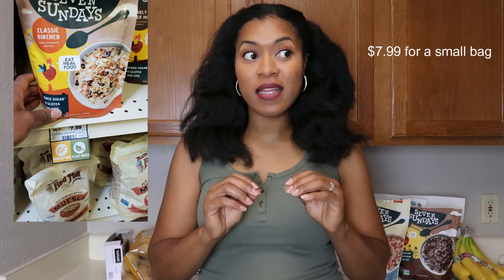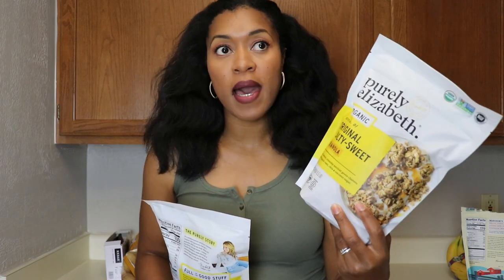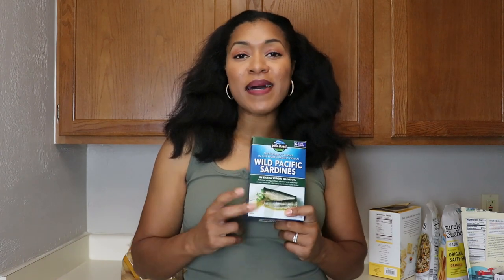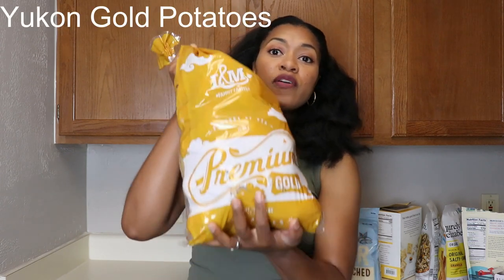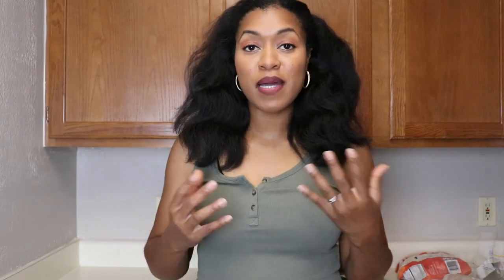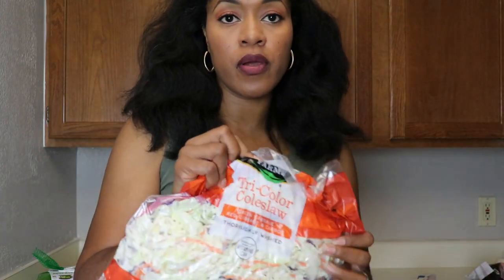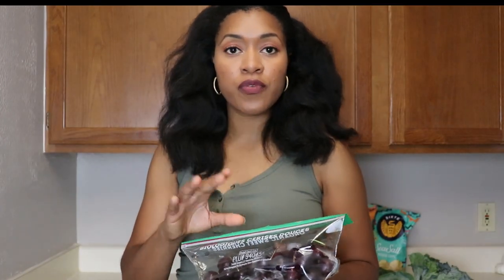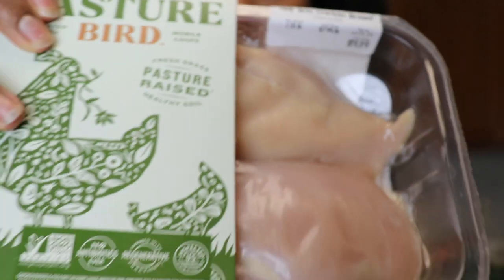Costco and Sam's Club Grocery Haul (2023) Sprouts Grocery Haul, Gluten-free Costco Haul With Prices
Gluten-free Grocery haul from Costco, Sam's Club, and Sprouts with prices.

Hey, I'm Cher! I'm a Certified Holistic Nutritionist and a foodie who loves feeding my family well. We don't eat "perfectly" but I try to make sure that we have healthy options within reach. We focus on real whole food to support our bodies and overall wellness.

I hope my videos can encourage you on your wellness journey :)

Simple Mills Almond Flour Crackers
Almond Flour
Seven Sundays Variety Pack
Purely Elizabeth Granola
Seven Sundays Chocolate Cereal
RxBars Sea Salt Dark Chocolate
Wild Planet Sardines
Lindsay Black Olives
Siete Sea Salt Chips Multi-pack
Siete Queso Dairy Free Chips

00:00 Introduction
01:26 Costco Haul
09:13 Meal Ideas with Potatoes
09:43 Meat From Costco
10:06 Money Saving Tip on Chicken
11:35 Sam's Club Why I have Sam's and Costco Memberships
15:22 Meal Idea with Frozen Salmon
15:45 Sprout's Farmers Market Haul
18:24 Pasture Bird Chicken at Sprout's